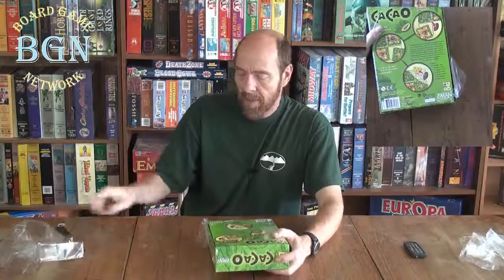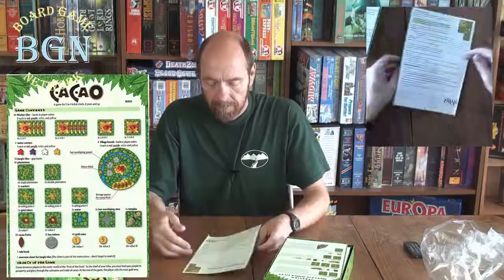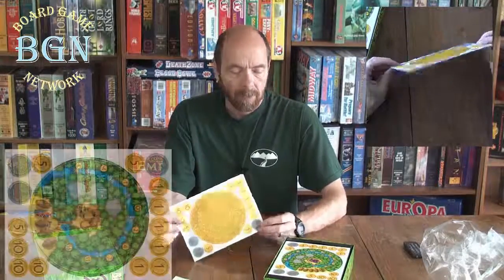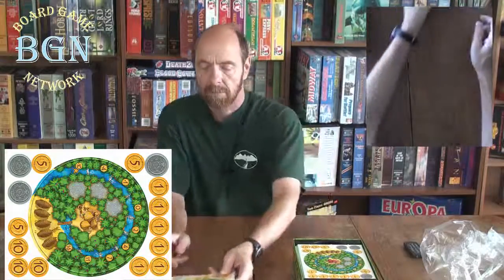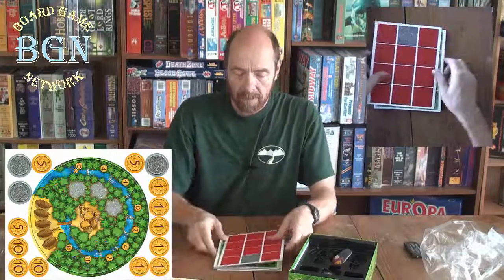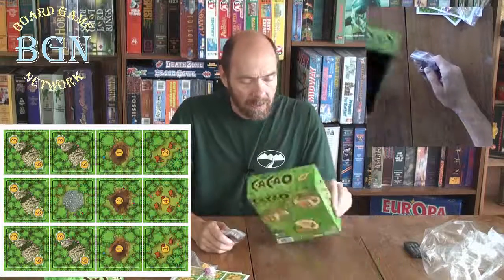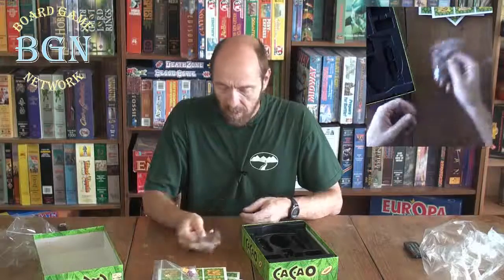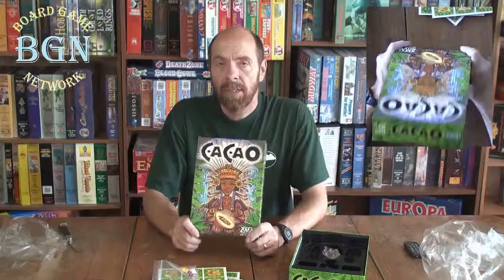Cacao board game Unboxing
Check out what's in this board game where you grow Cacao plants.